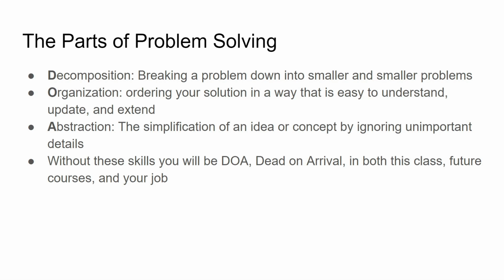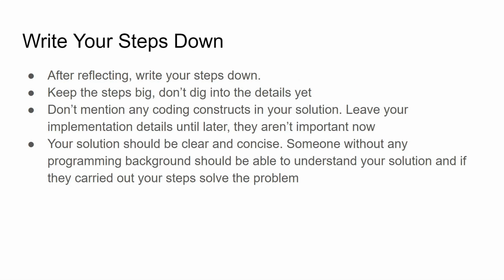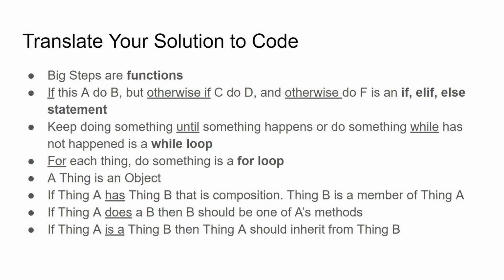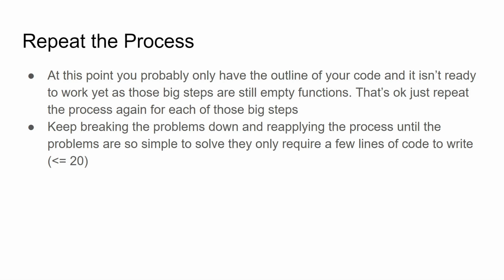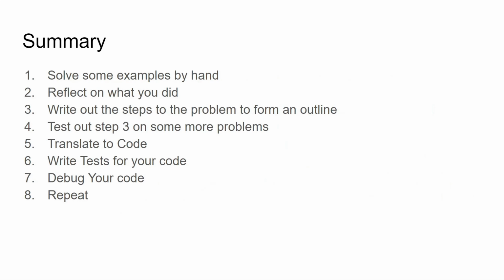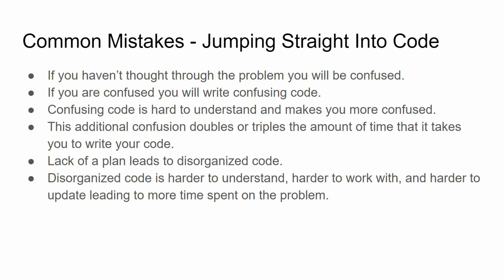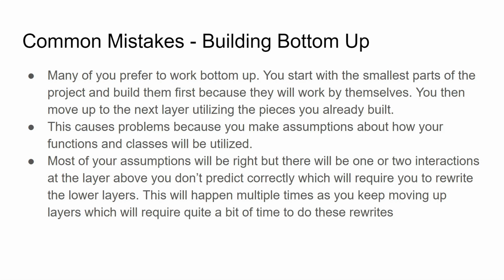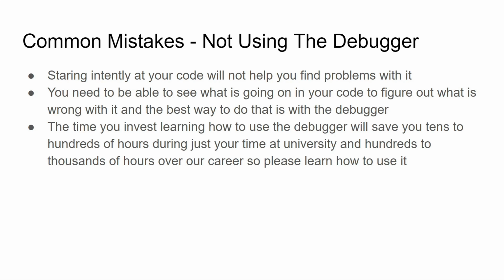Problem Solving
In this video, we cover the most important topic of the entire class: problem solving